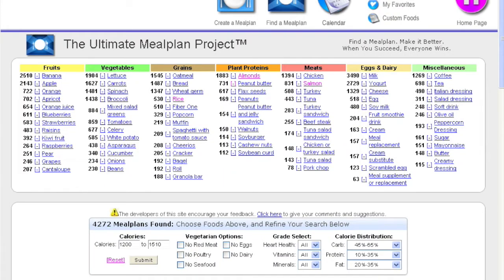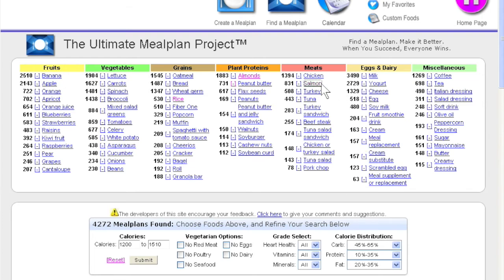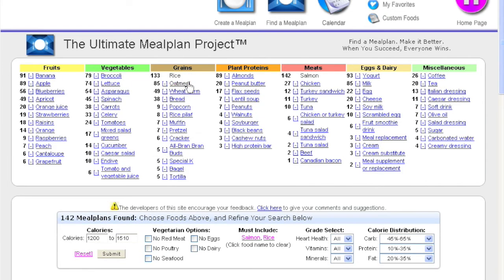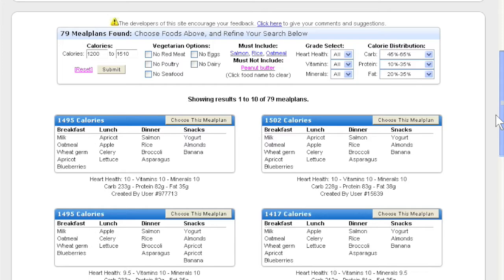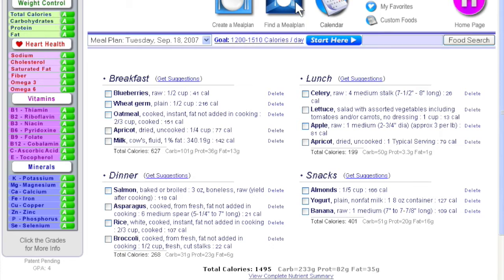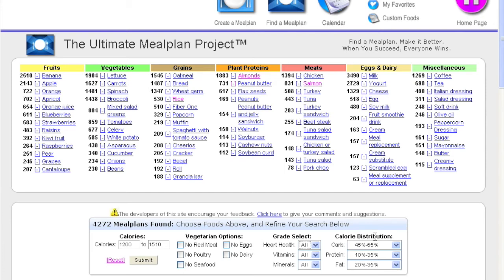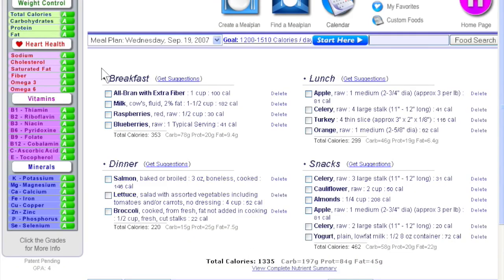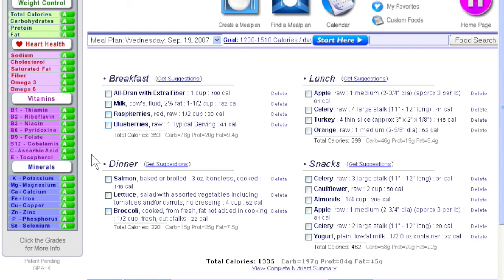Find a Mealplan HD